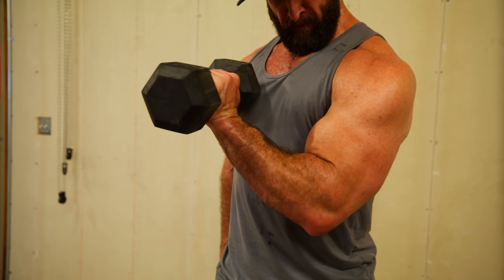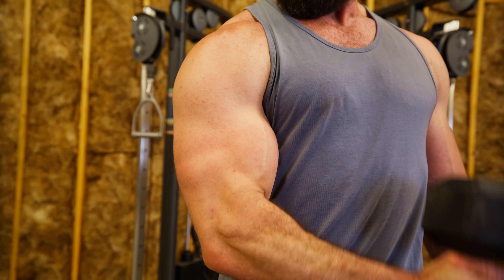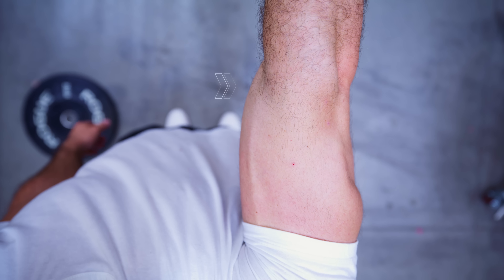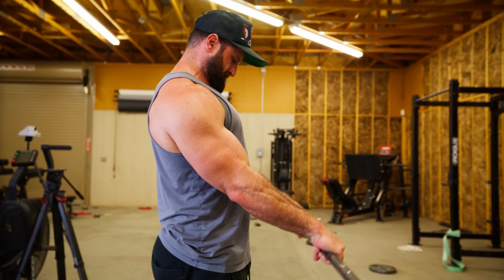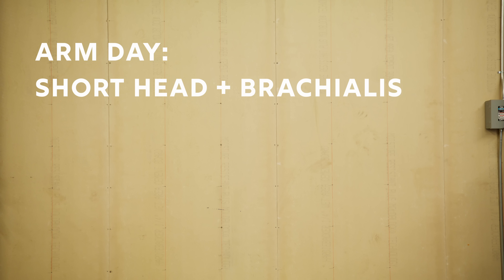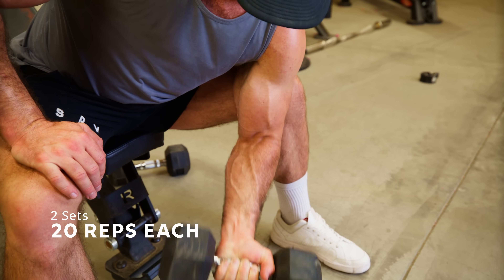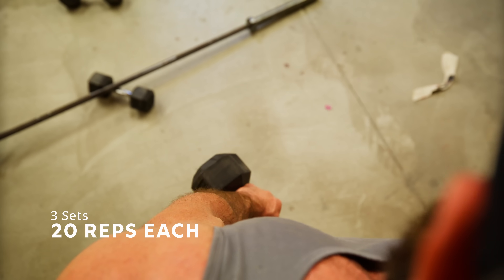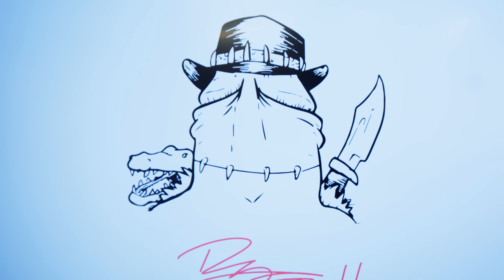This ACTUALLY Works…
Today we’re going over exactly how to get wider biceps!

Take that cross body hammer curl. The idea is that because you’re going to limit the engagement of your biceps brachii or at least the short head will be less active but the truth is far from it.

This interesting study sheds some light on it, they strapped people to an emg machine and had them do concentration curls. First supinated, then neutral/hammer, rotating and finally a pronated grip.

The damn hammer grip activated the long and short head even more than the damn supinated grip…

Now before you go crosseyed this isn’t all bad because even though it doesn’t limit activation like you might of previously thought it does give us an idea on exactly we can train them because during that study they found the curls done with a pronated wrist significantly limited the involvement of both the long and short head.

Which makes sense when you look at what happens when you pronate your wrist because based on the fact that they (biceps brachii) insert into the radial tuberosity (bone on the thumb side of your forearm) and when your wrist is pronated it lengthens the brachii at the distal end so no matter how high or hard you contract up it’s unable to fully contract because it’s being lengthened.. Hence the reason your biceps looks stupid when you flex like this…

So that means any fully pronated grip is going to more effectively hit that brachialis.

If we pair that with a case study where they checked the activation pattern of your biceps from one side to the other where they had people hold a weight and rotate their wrists around you could quickly see that if we’re going to effectively target brachialis then we also need to factor in that not only should be using a pronated grip but also how that exercise is done in relation to gravity because a reverse grip curl done with your elbow is inline with your body is less effective than one where your elbow is slightly in front of you.

The science also says that there is a threshold you need to hit for hypertrophy roughly around 10 sets per body part per week is a safe bet. That means to get thicker biceps you need to hit your long head, short head and brachialis each for 10 sets so just bicep training ends up being a total of 30 sets.

Now that’s a little excessive since there is quite a bit of overlap when you train them because you can’t completely isolate each muscle but if yours aren’t grow then I would actually do it but split it up into 2 separate days.

See the end of the video for the full breakdown of sets and reps!